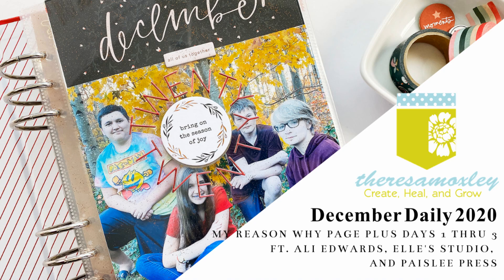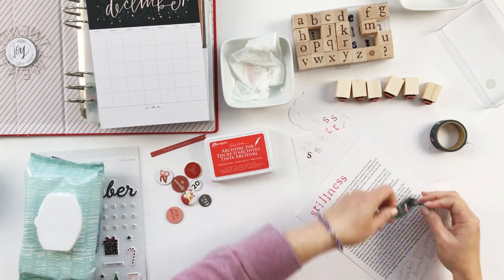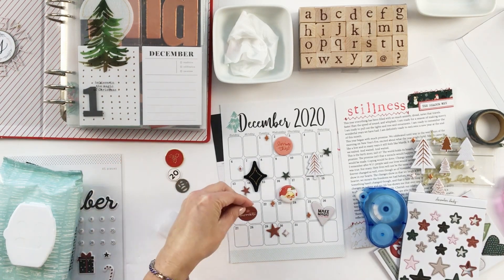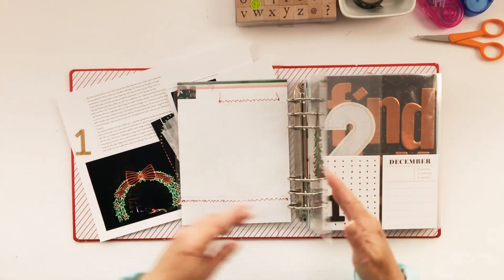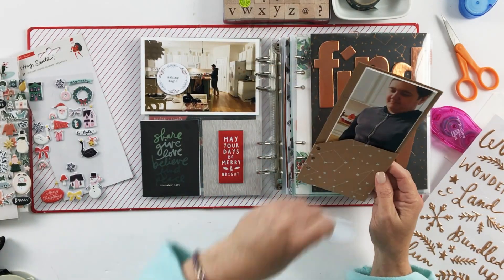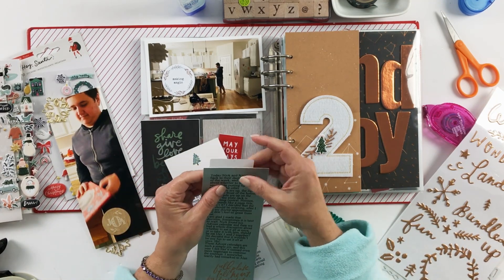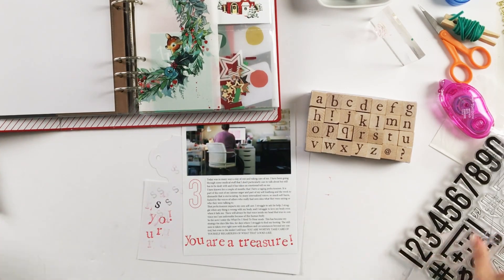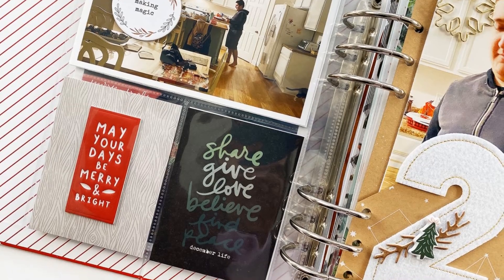December Daily 2020 | My Reason Why Plus Days 1 Thru 3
Hi and welcome back to December Daily 2020! Today I am sharing my Reason Why page plus Days 01 thru 03! I am so excited to begin this project even though the first week has not looked like I had hoped. No worries, I am regrouping and will continue as planned throughout the rest of the month.

I am so happy you are following along, and would LOVE to hear from you.

xoxo
Theresa